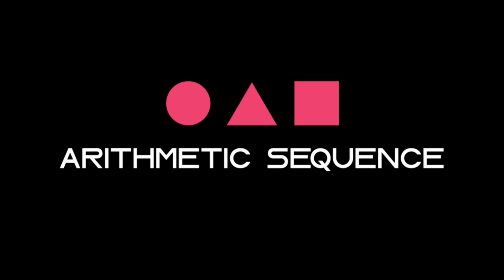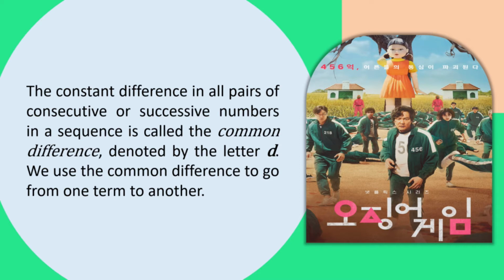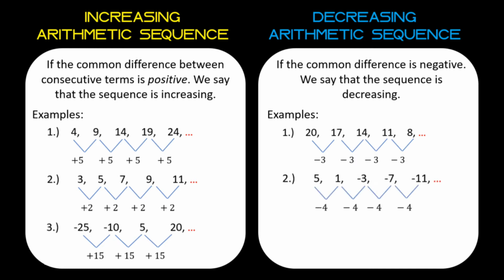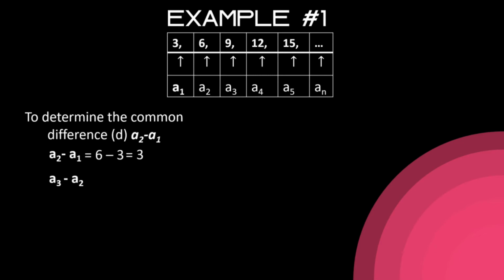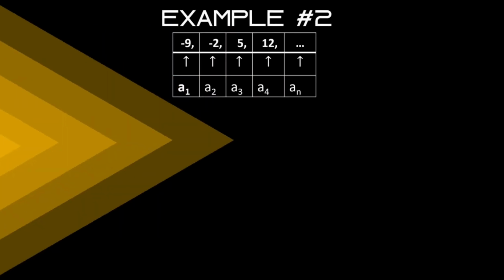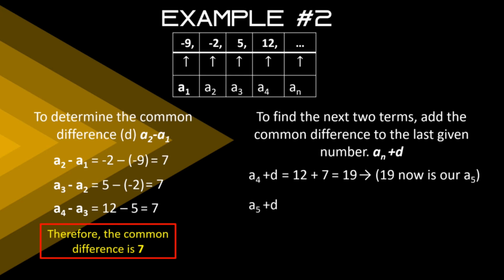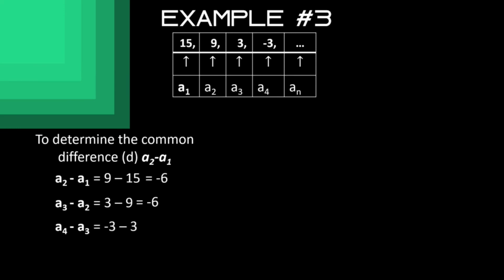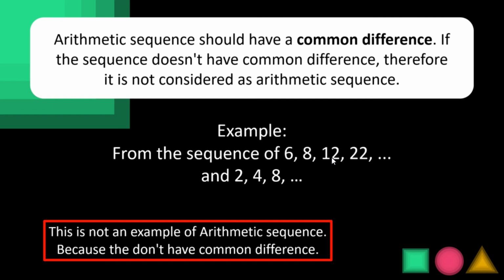Arithmetic Sequence - Video Lesson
Enjoyed this video! Thank you!

Your comments and suggestions are a big help for me to improve more my teaching strategies!

For PPT template
SQUID GAME INSPIRED TEMPLATE
by ROME